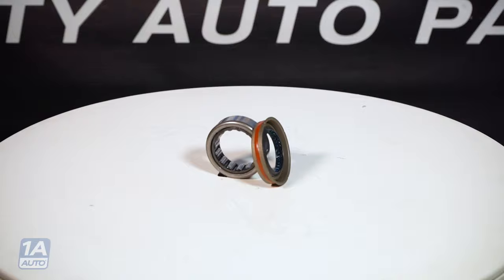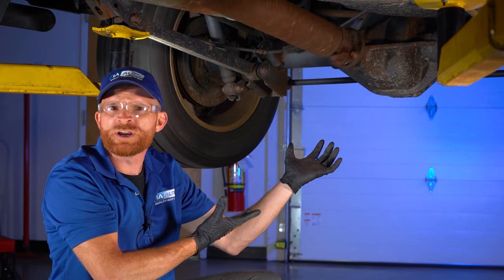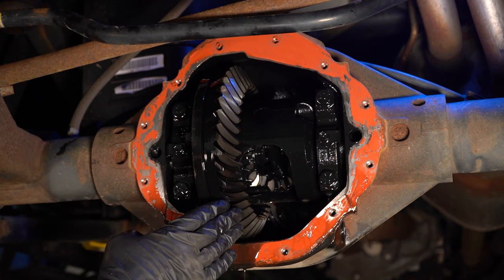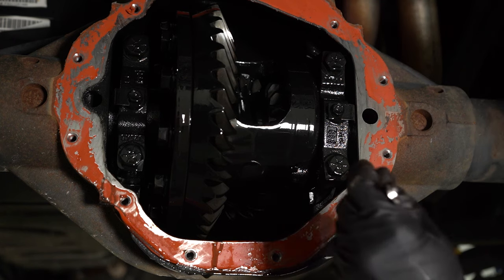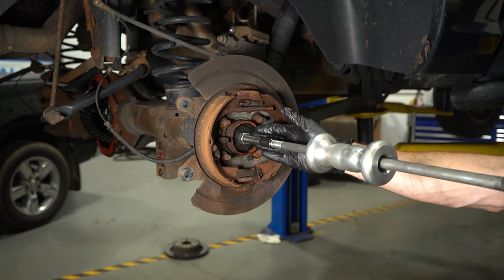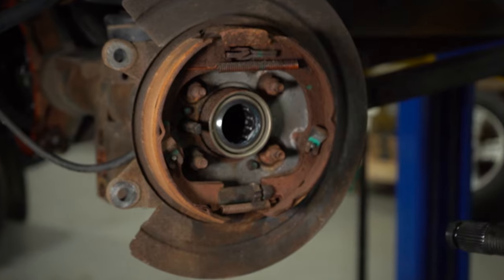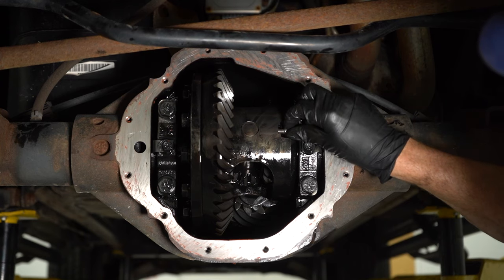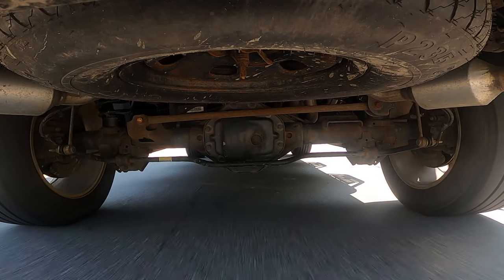Humming Noise From the Rear of Your Truck? Replace the Axle Bearing Before It Starts Grinding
If you hear a humming noise from the rear of your truck, it's probably one of two things. Either the differential has a problem, or the axle shaft bearings are worn out. In this video, Len shows you where to look in the rear of your truck to find out where that humming noise is coming from, and shows you what you can do to fix it.

0:00 Humming Noise From the Rear of Your Truck? Replace the Axle Bearing Before It Starts Grinding
0:30 Listen For the Humming or Clunking Noise With a Passenger
1:20 Check Drive Shaft and Differential
4:13 Replacing the Rear Axle Bearings
12:32 SUBSCRIBE! | Shop 1AAuto.com Link Below!

• Gasket Adhesive
• Gear Oil
• Wheel Chocks